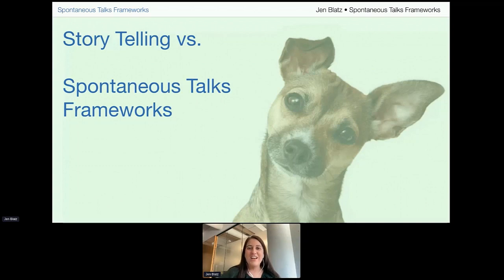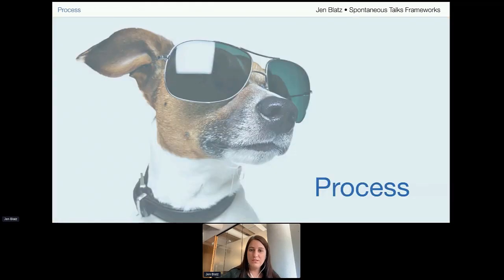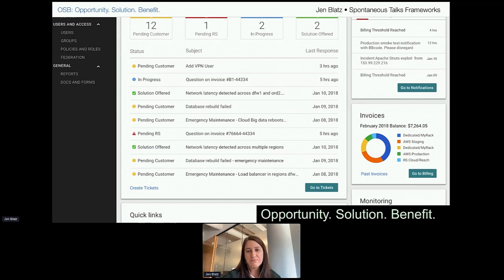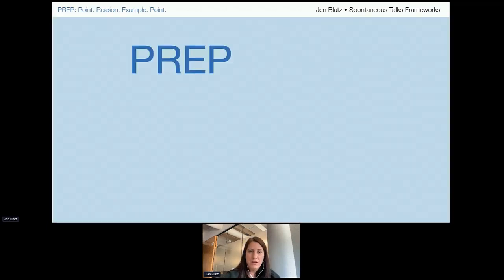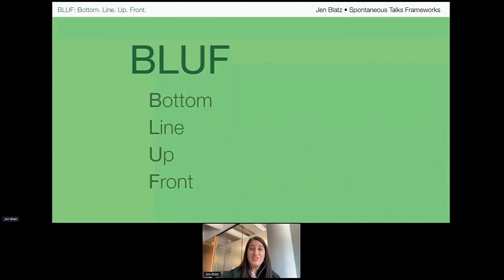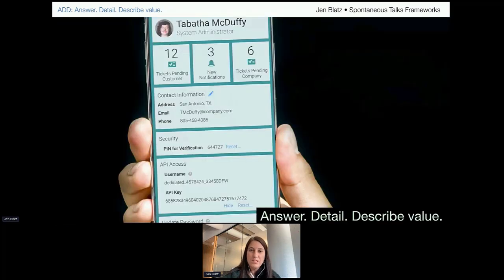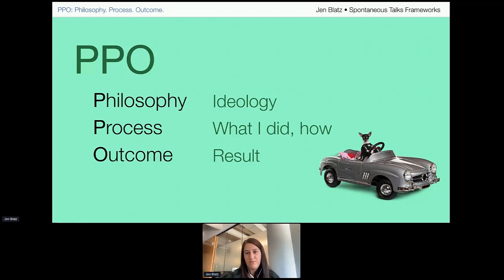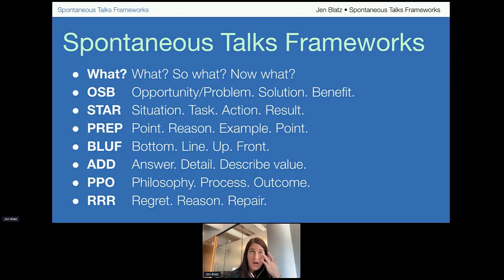Jen Blatz - Presenting Your UX Work Using Spontaneous Talks Frameworks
Jen Blatz teaches frameworks and techniques to frame your answers concisely, on the spot, and in an organized fashion.